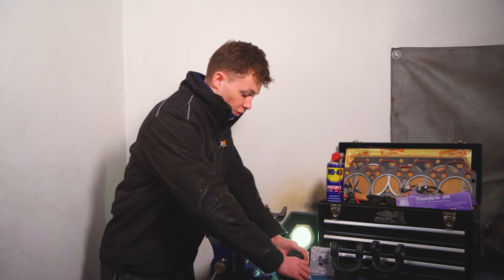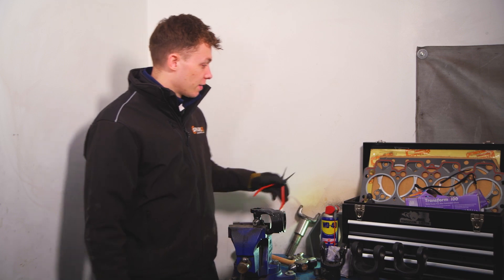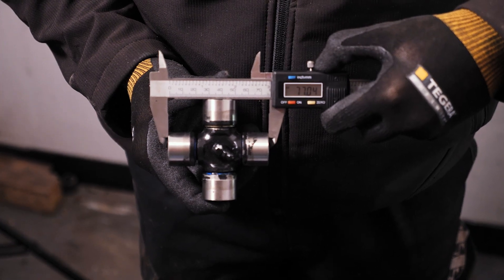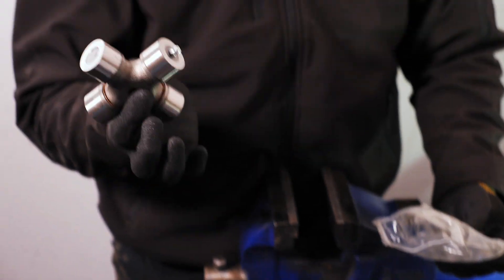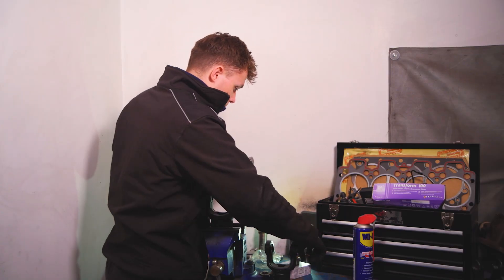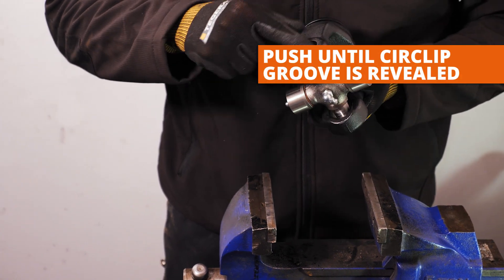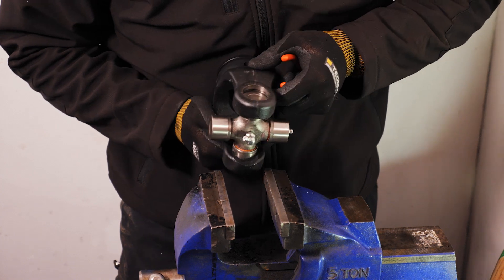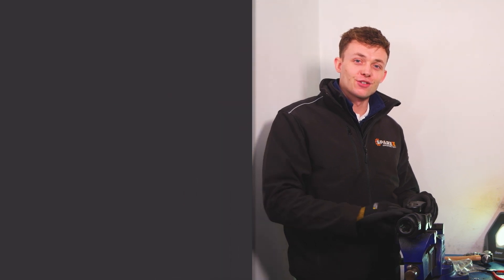How to Remove, Install and Measure a new UJ | How To Series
In this video we give you a step by step guide on how to remove a UJ (universal joint) from your PTO system and how to fit a brand-new one with ease. Whether you're a farmer, contractor, or mechanic, learning the correct and most efficient way to replace a PTO UJ is crucial for keeping your equipment running smoothly.

We cover the easiest method for UJ removal, using tools you likely already have, and provide some hints and tips to help you avoid common mistakes and make the job quicker and easier. Proper maintenance of your PTO shaft is essential for preventing costly breakdowns and ensuring the safe operation of your machinery.

00:00 Intro
00:27 How To Remove a UJ (Universal Joint) From Your PTO
01:39 How To Measure And Find The Correct UJ (Universal Joint) For Your PTO
02:46 Hot To Fit And Install a UJ (Universal Joint) To Your PTO